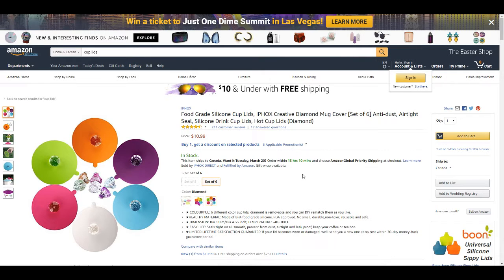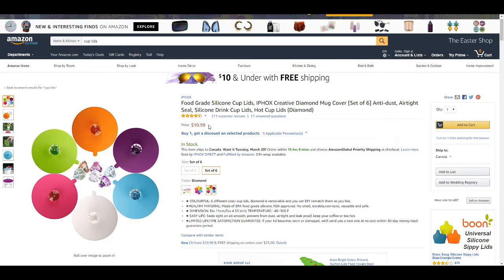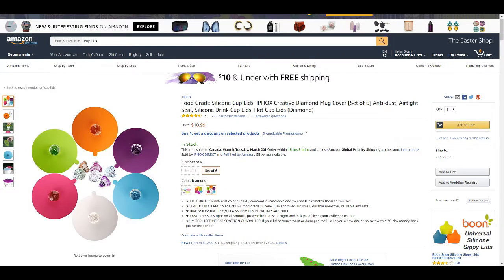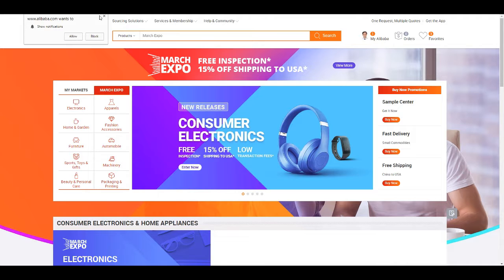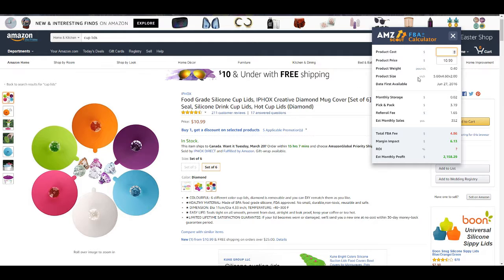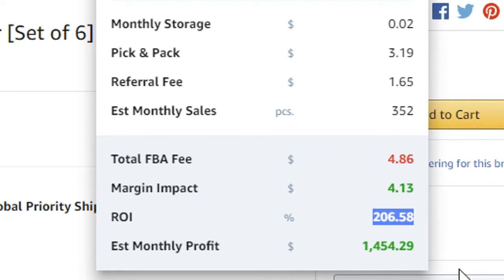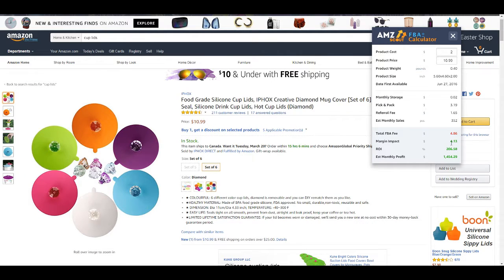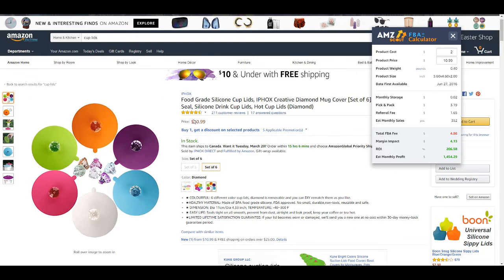How To Calculate AMAZON FEES And PROFIT Of A Product Easily In 2018! Saad Alvi